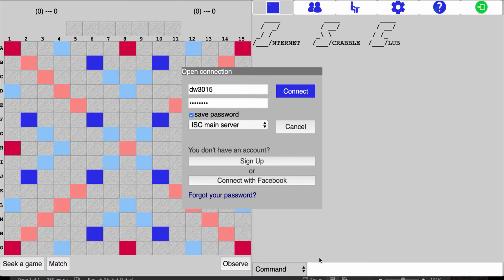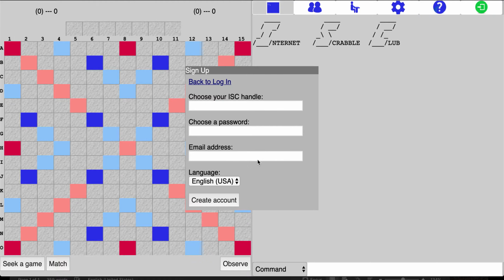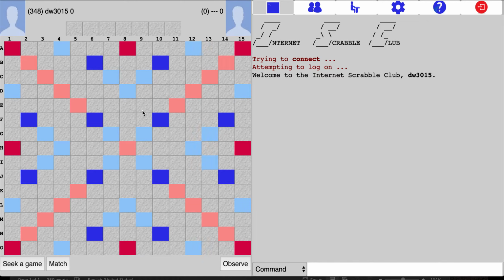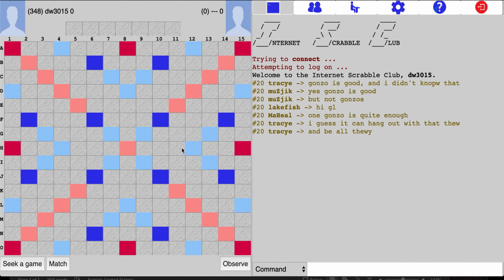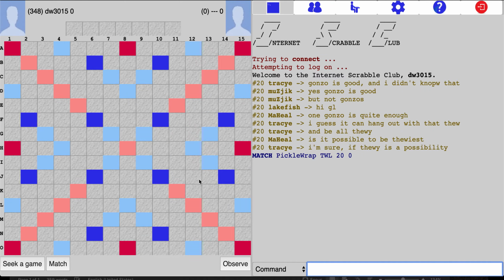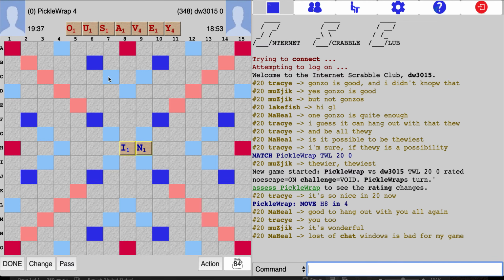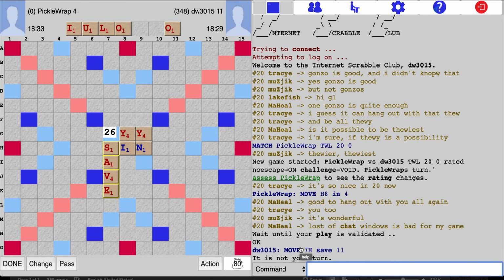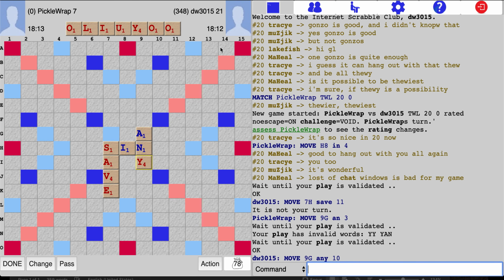Internet Scrabble Club Tutorial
Basic Tutorial of how to use the Internet Scrabble Club